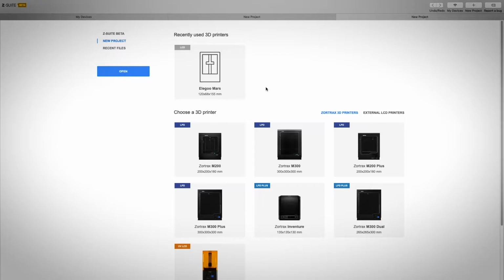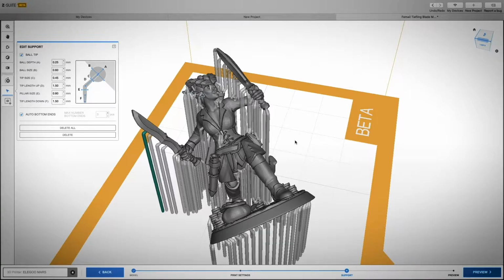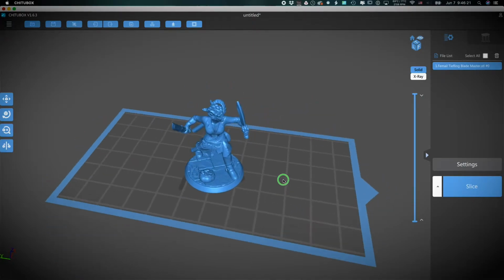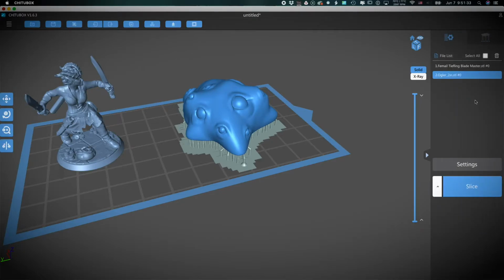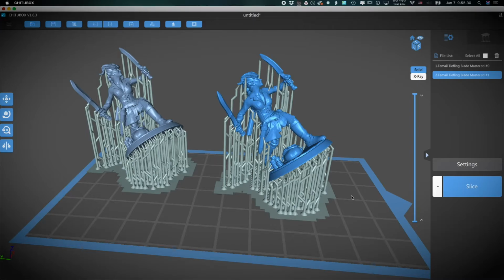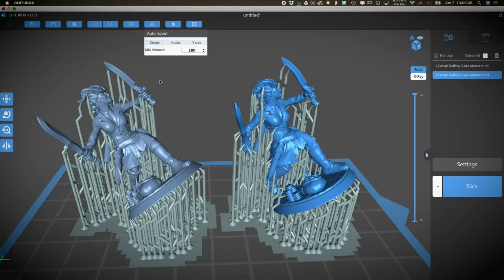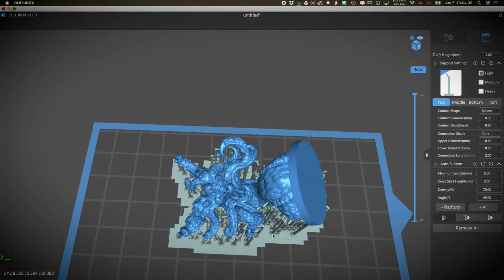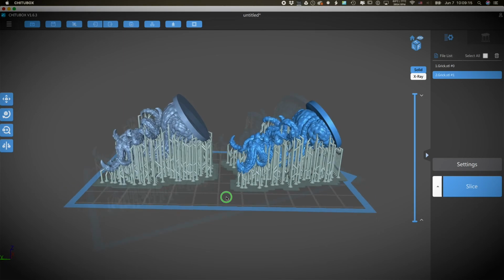3D Resin Printing 101 - Easy Model Orientation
Quick and easy model orientation tactics for better prints. This is not guaranteed to work on all models in all instances but I'll share with you some basic tips that may help you be more successful getting started with 3D resin printing. My motto... plug and play... pour and print!

Models are from Thingiverse and Hero Forge. Software demonstrated is Z-Suite by Zortrax and Chitubox. All models are printed on an Anycubic Photo or Elegoo Mars.